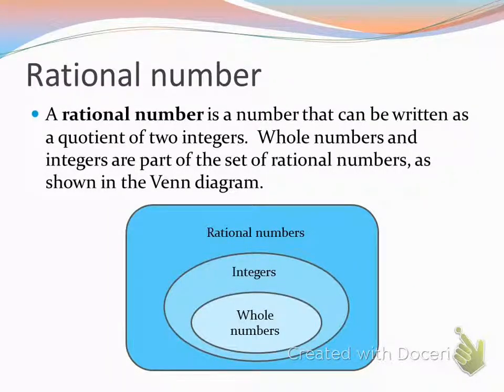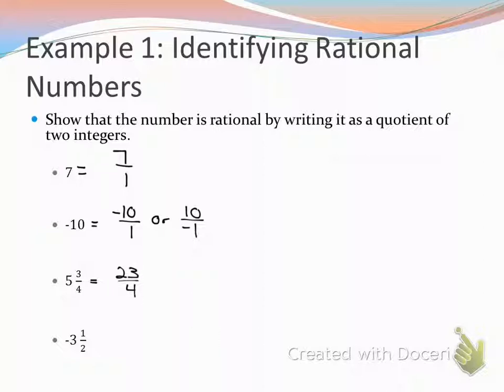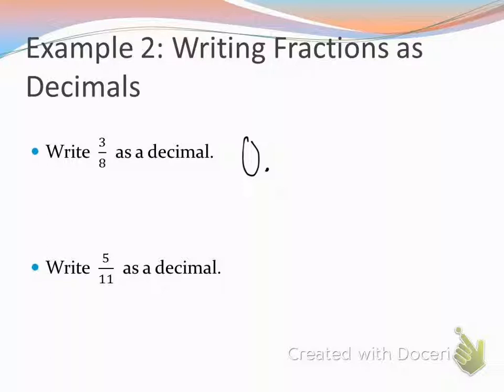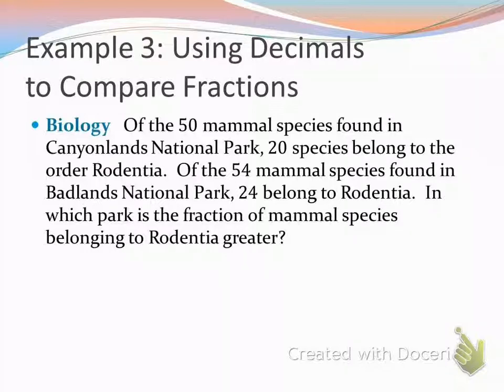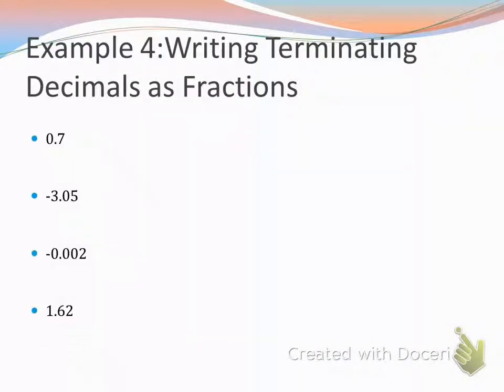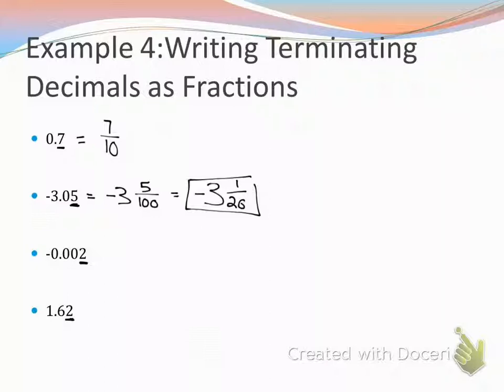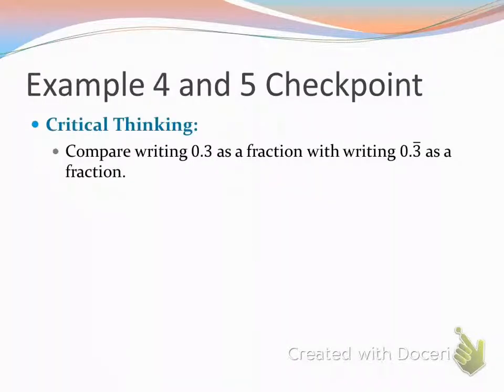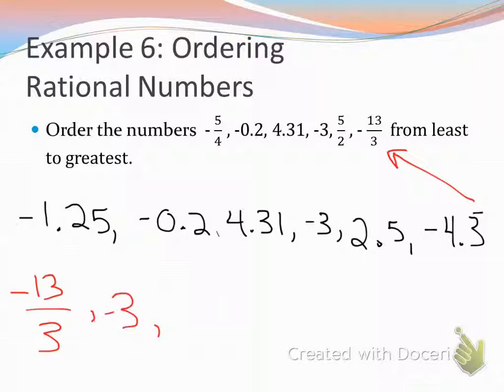5.1 Rational Numbers